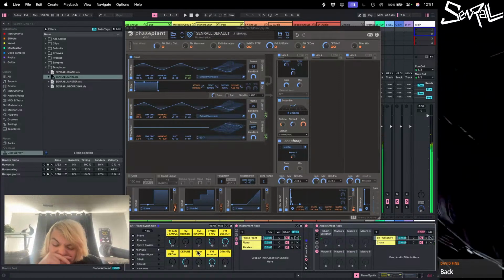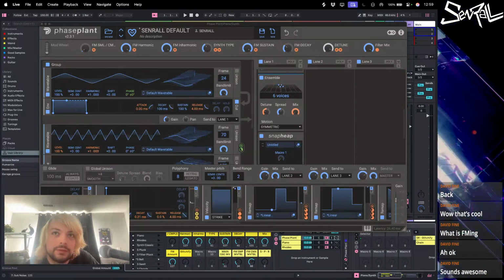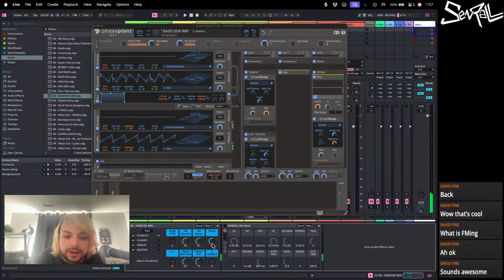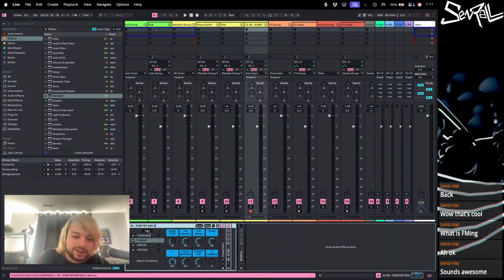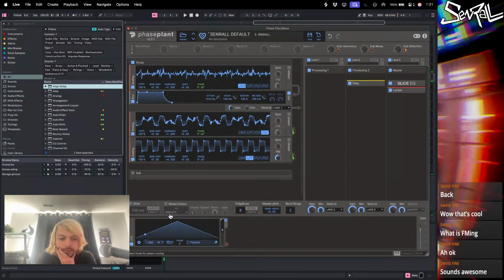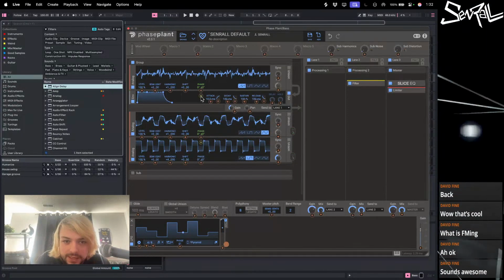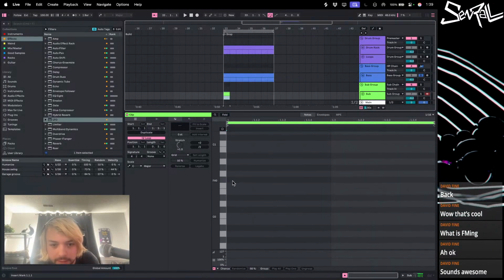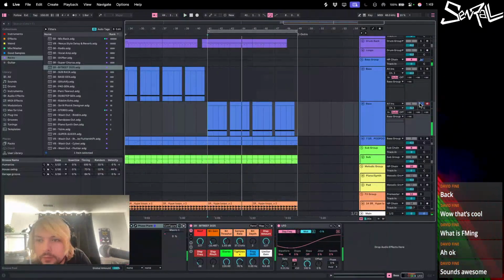THE LAST SENRALL SUPER SHOW (on Youtube)